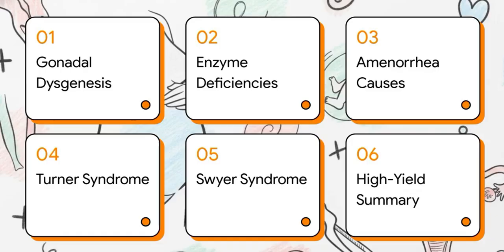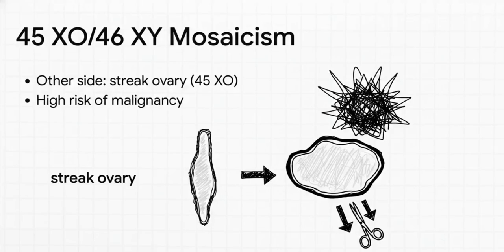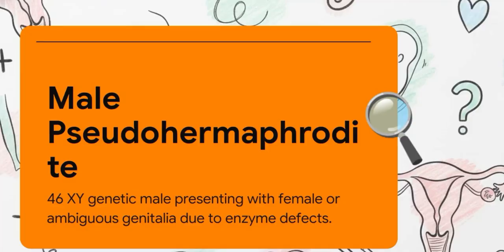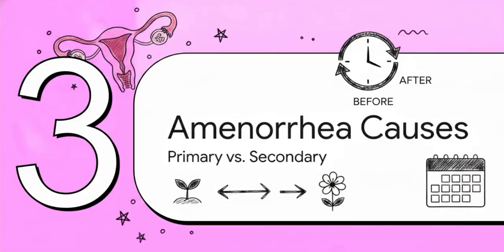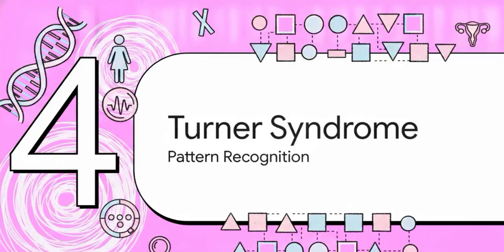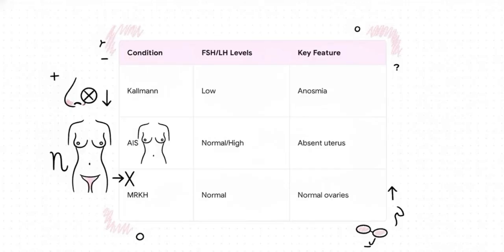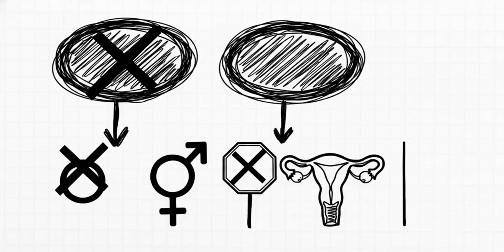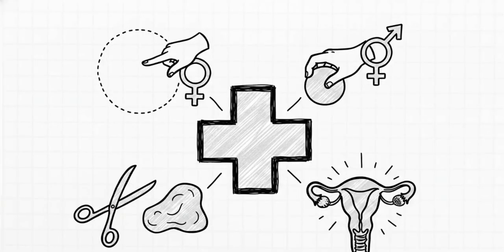11 June 2026 MCQ discussion